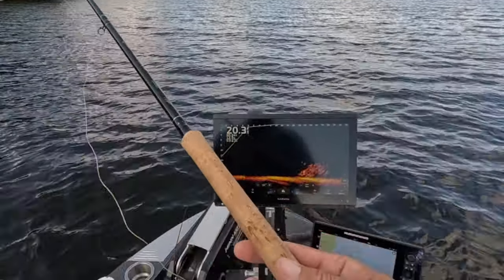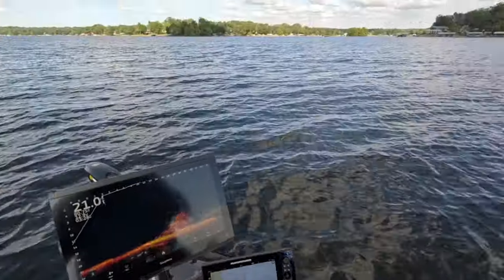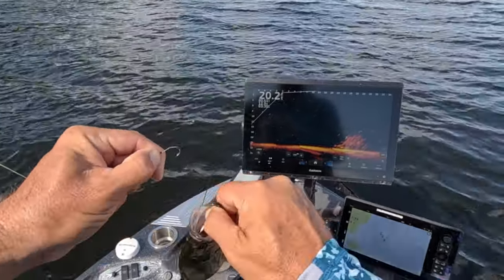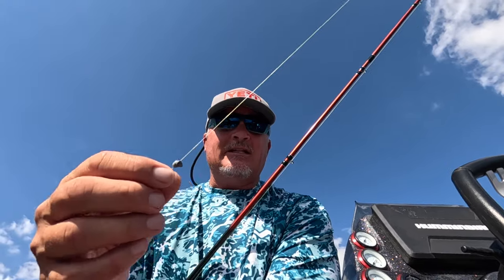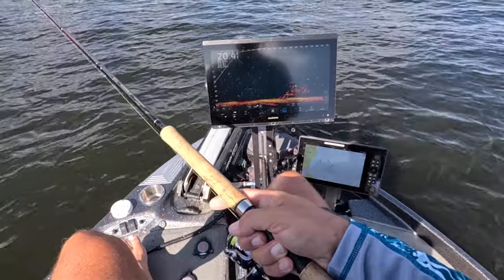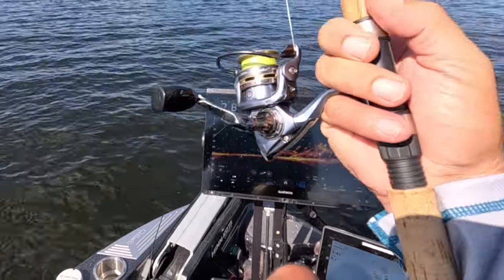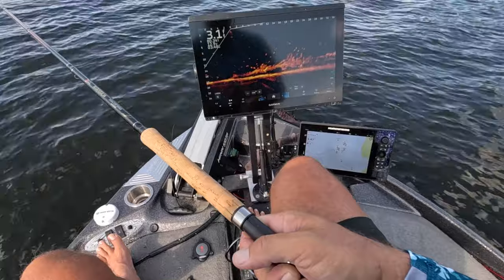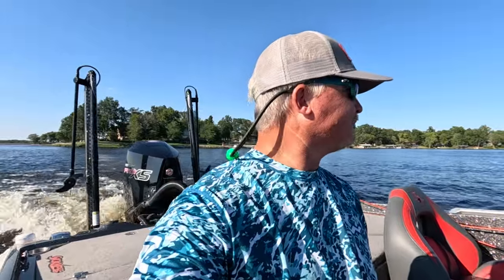Fall Crappie Fishing midday fun